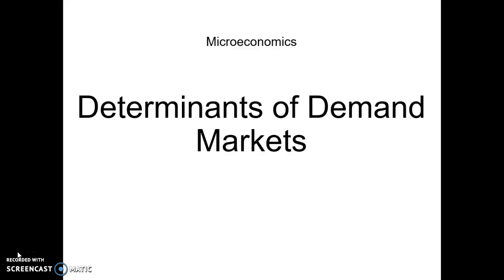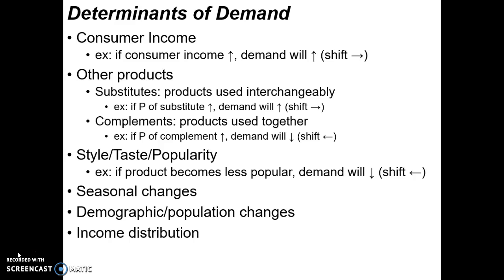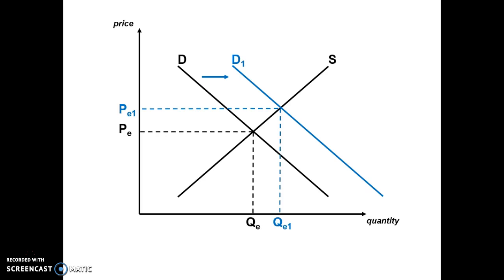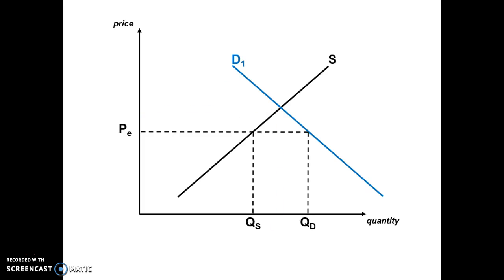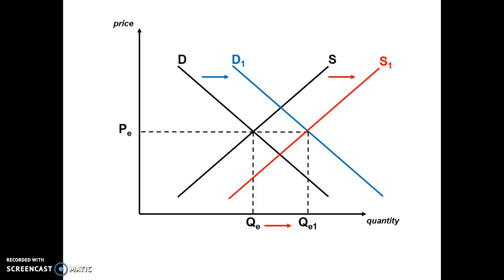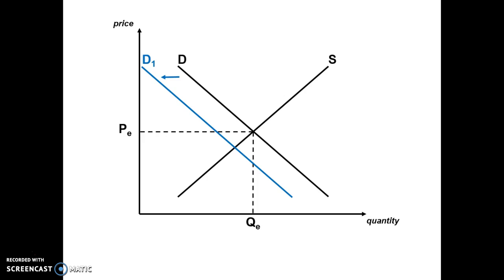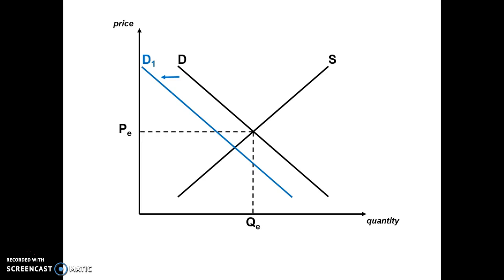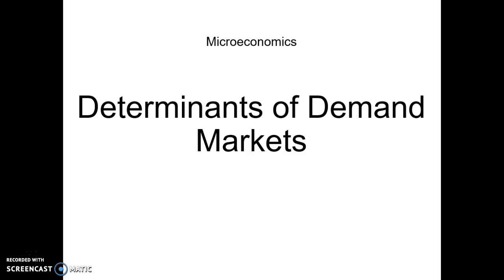Demand, Determinants of Demand